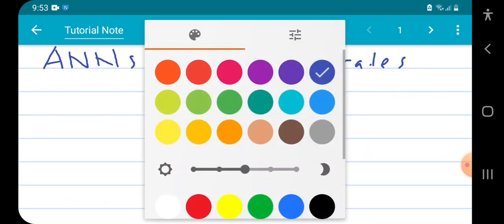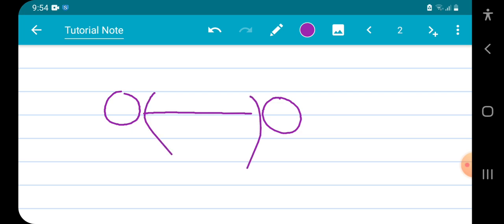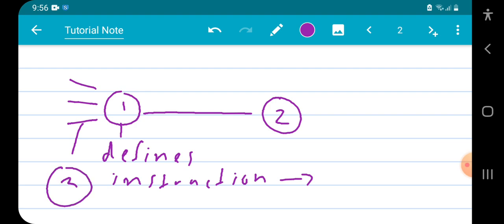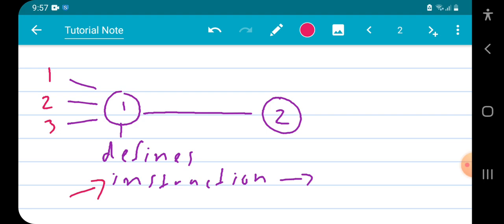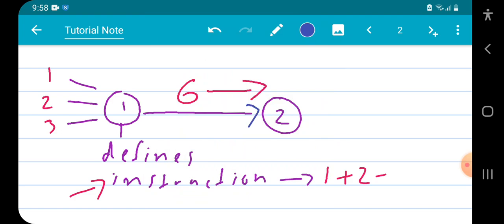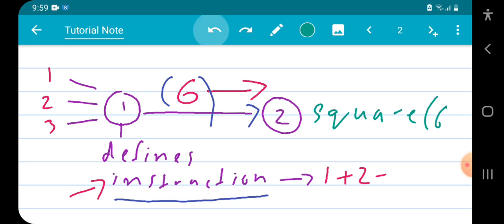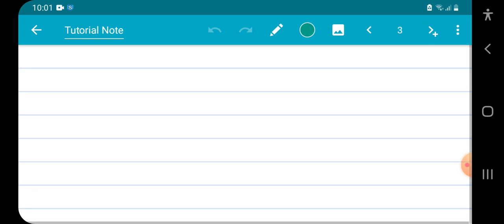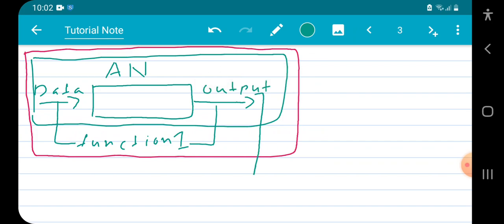Artificial Neural Networks | Artificial Neurons and Relationship with Functions | English Version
This video gives an overview of Artificial Neurons and their working. It also explains the relation between Artificial Neuron and the Mathematical Functions